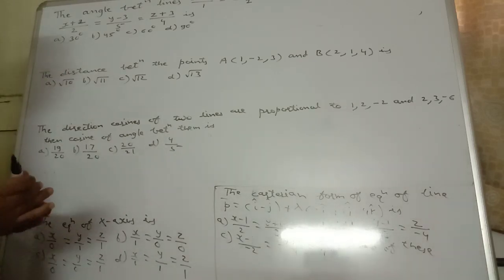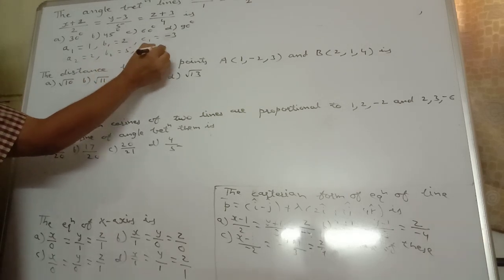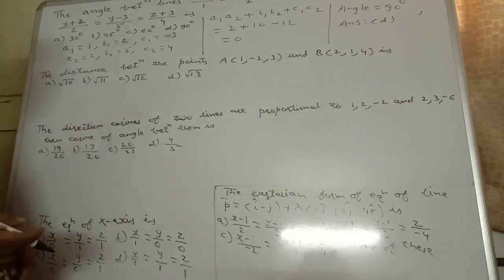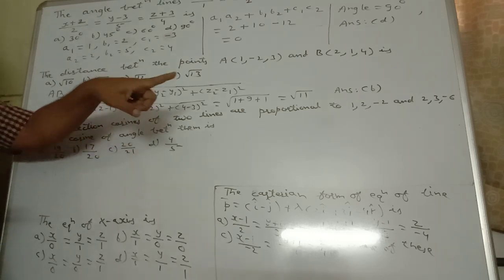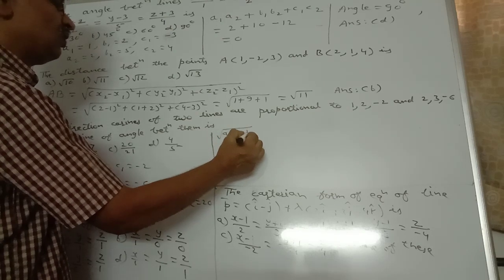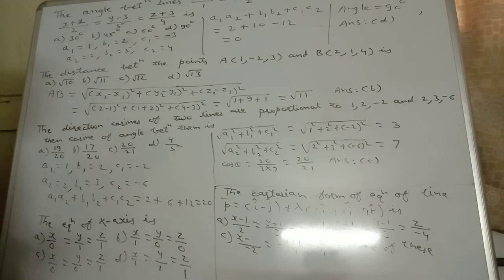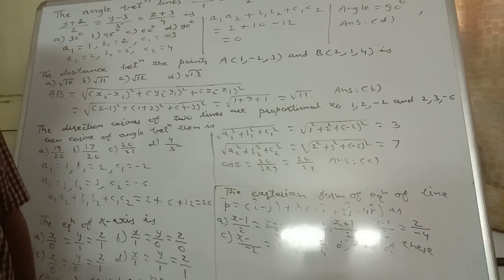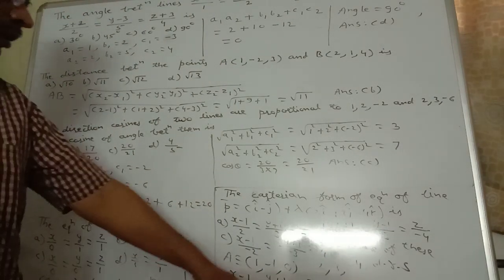MATHEMATICS 3-D GEOMETRY 8 JUNE 2020 VIDEO 2